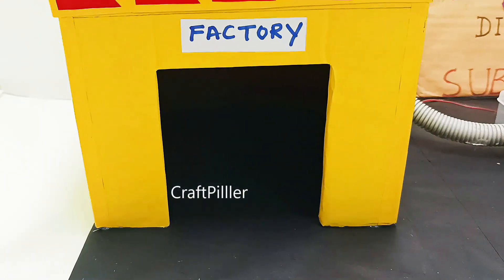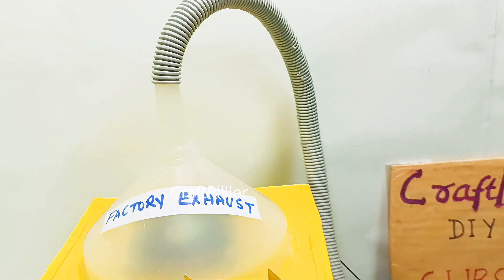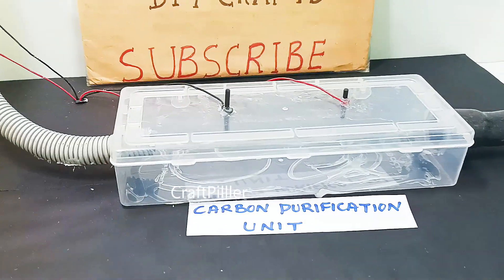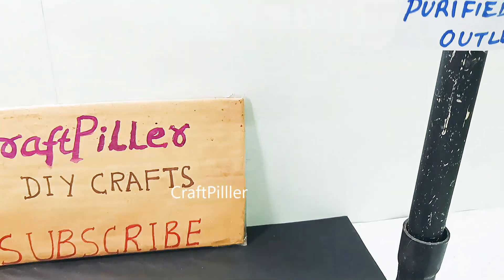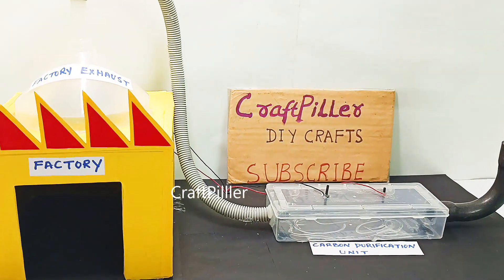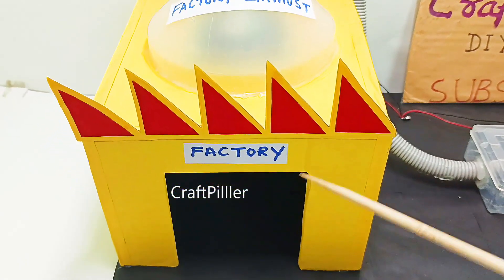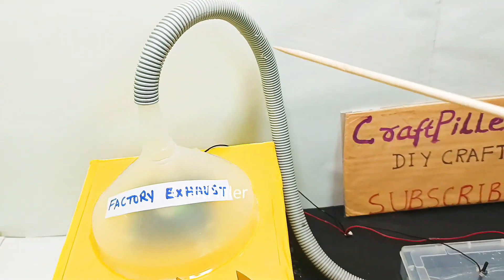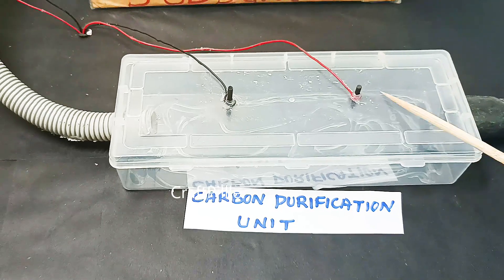carbon purification working model explained in English (air pollution prevention) | craftpiller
Materials Used :
Color Papers